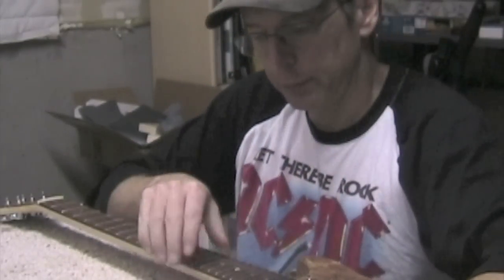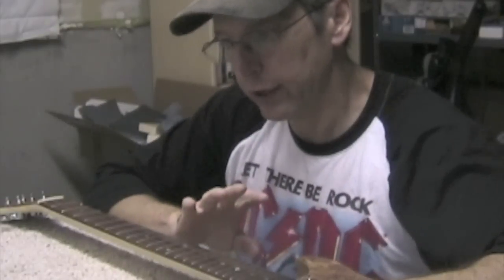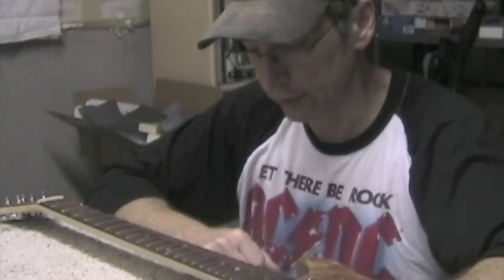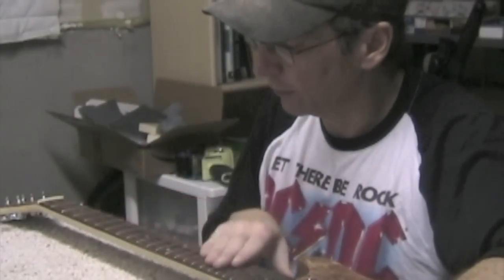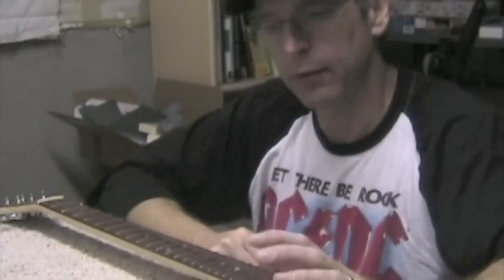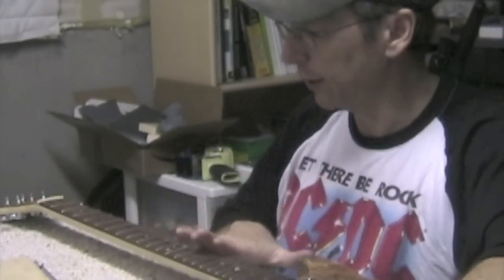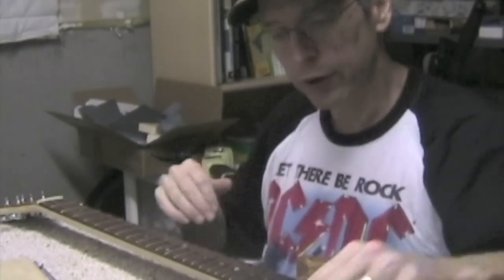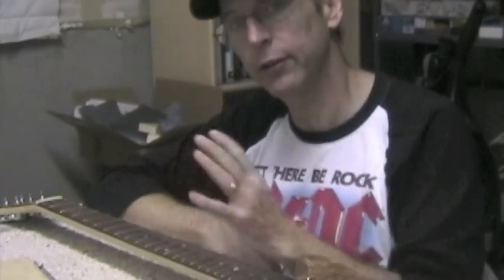Building an Electric Guitar Part 20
First of a 3 part tutorial on fret dressing